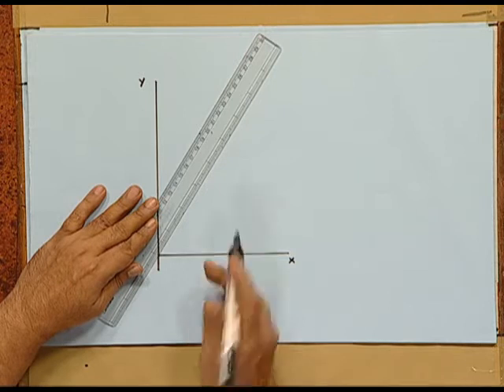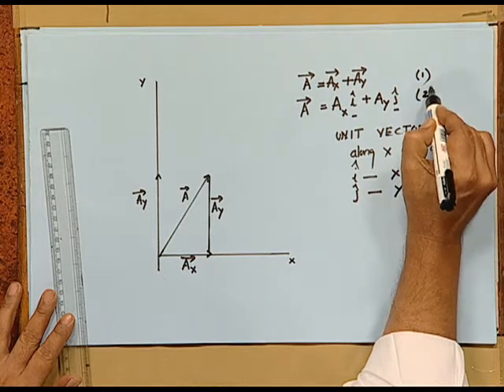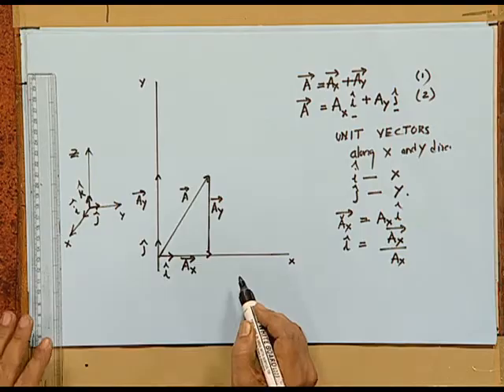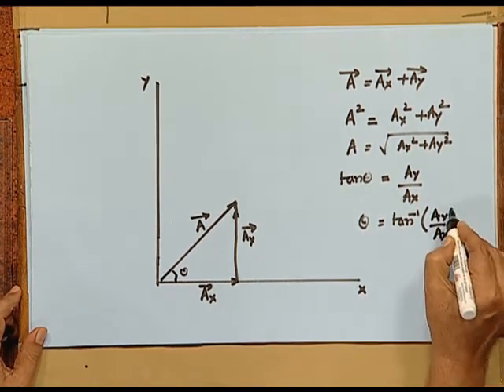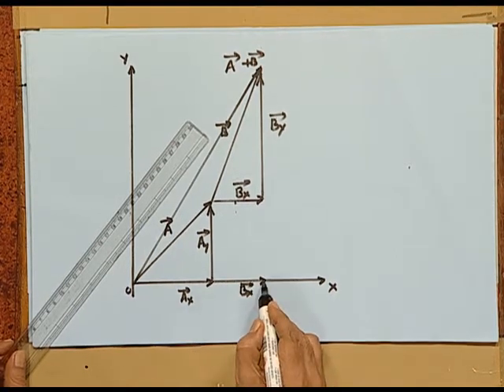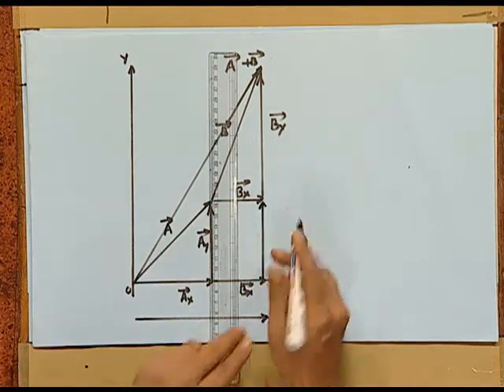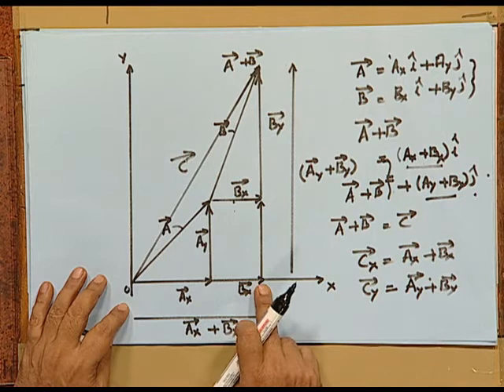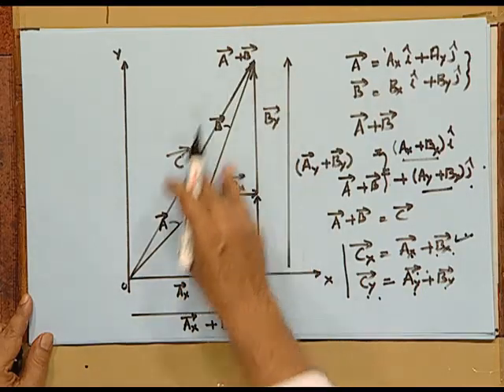PHYSICS XI CH4 EP17